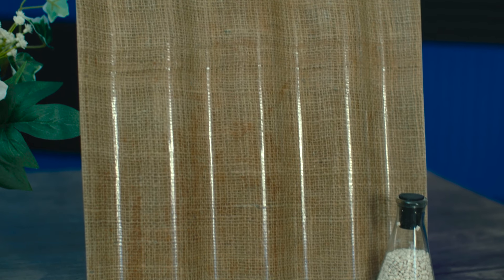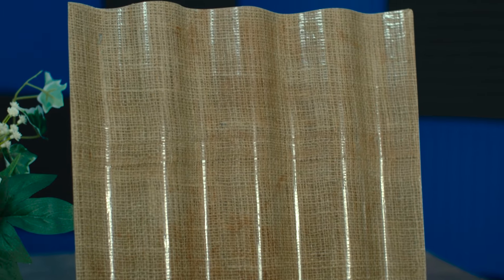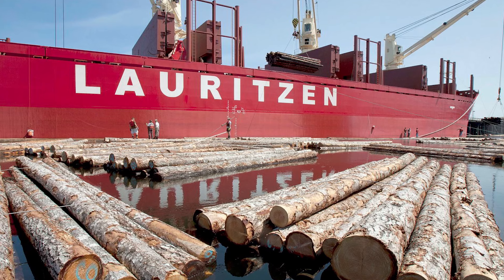This CEO’s Plan for $1200 Houses | Hard Tech Podcast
Alex Blum: $1200 Houses, Plant-based Plastics, Political Activism, and BioFi | Hard Tech Podcast #11